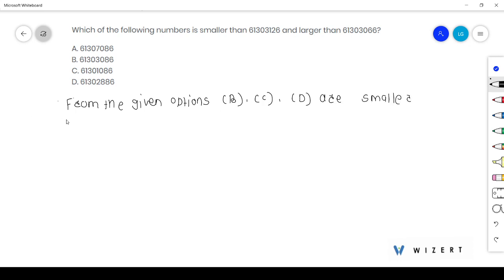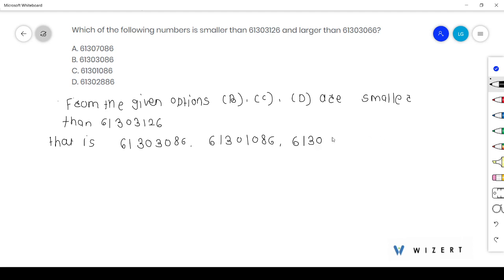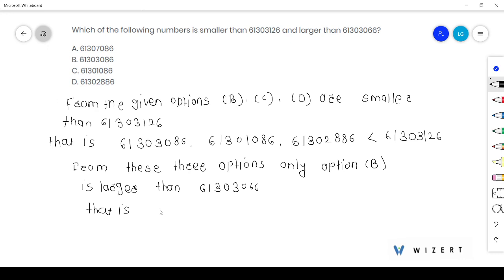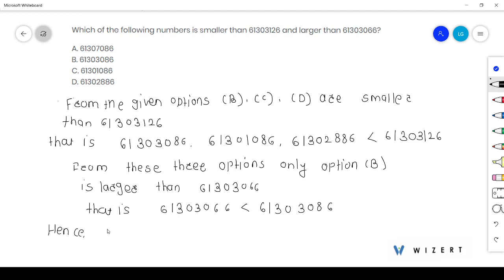Maths Large Numbers word problems for Grade 5 - Set 1620626363